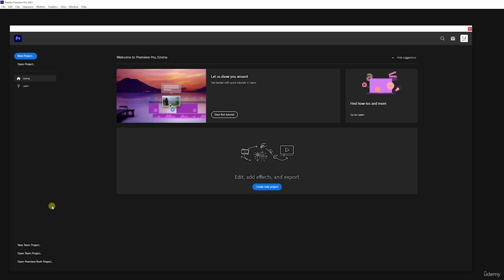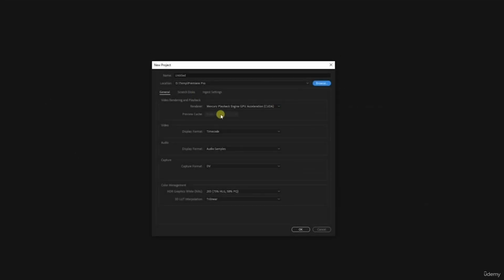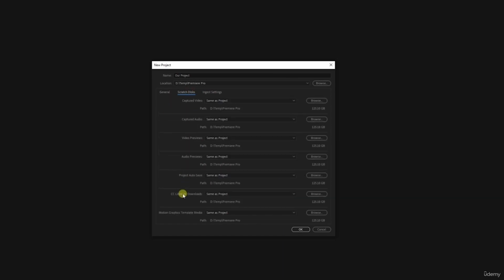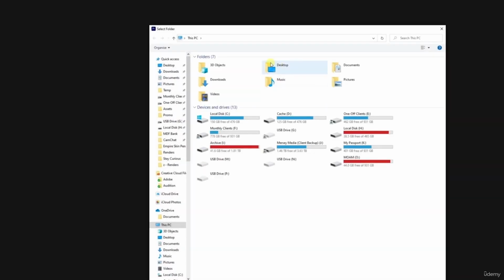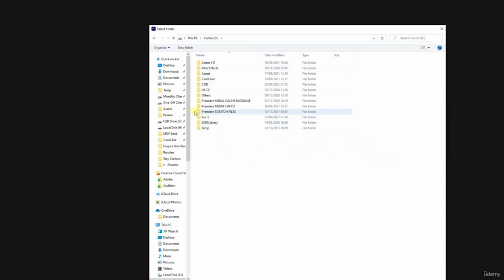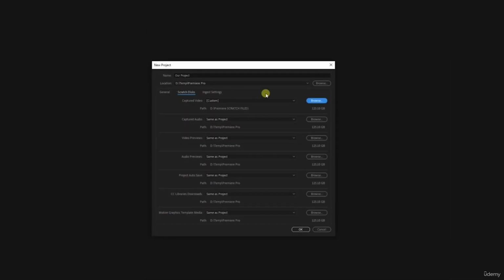Adobe Premiere, Starting a Project